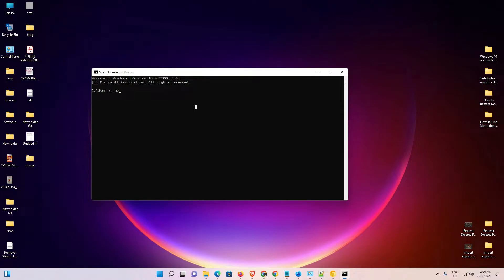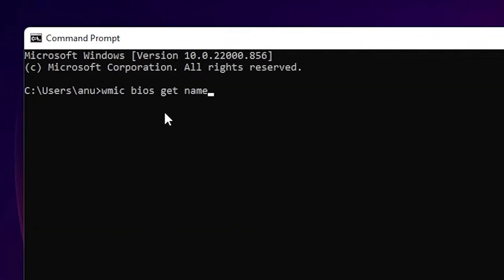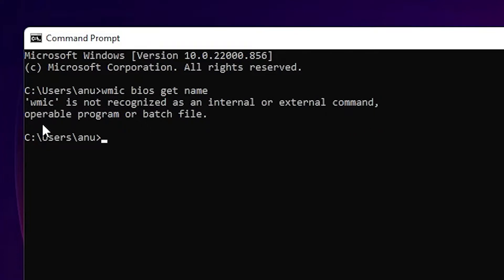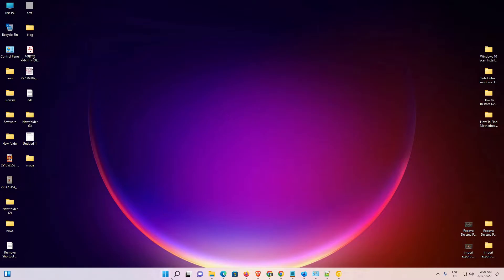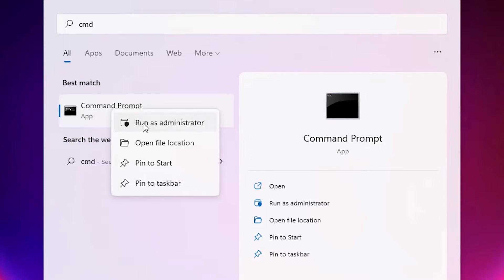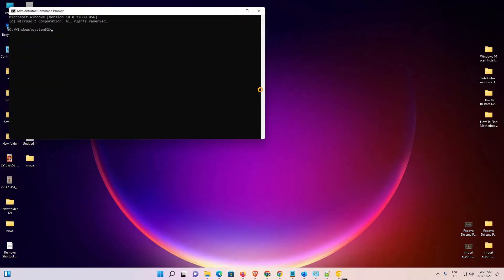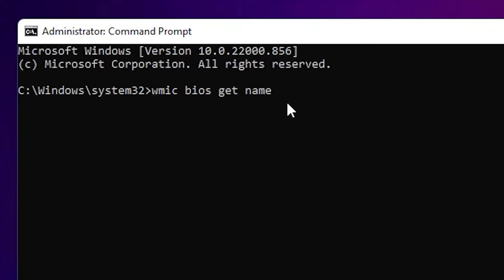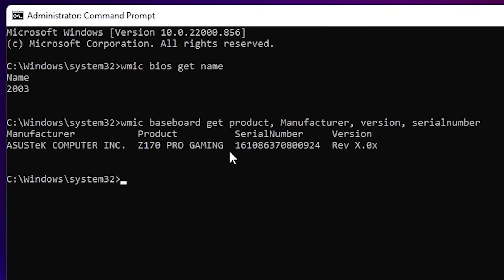How to fix FIX 'wmic' is not recognized as an internal or external command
In This Video We are going to see How to fix FIX 'wmic' is not recognized as an internal or external command, operable program or batch file by the simplest Way.